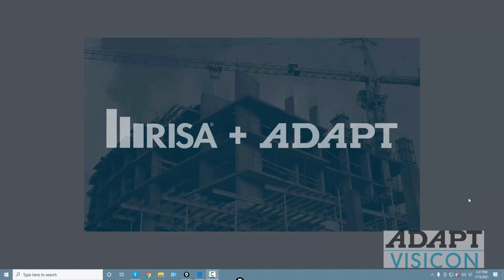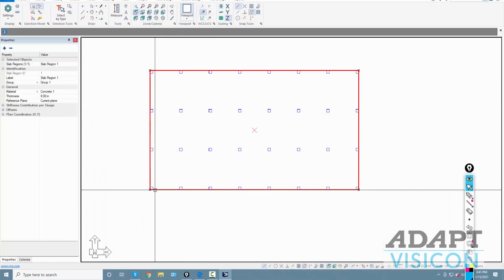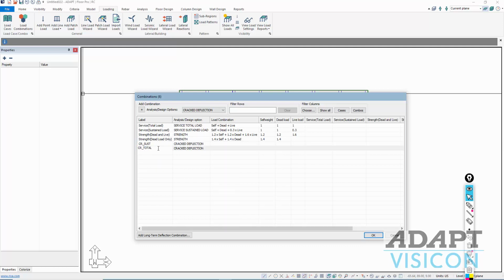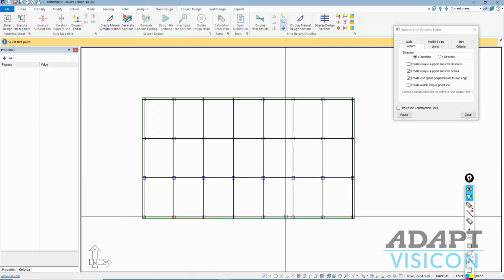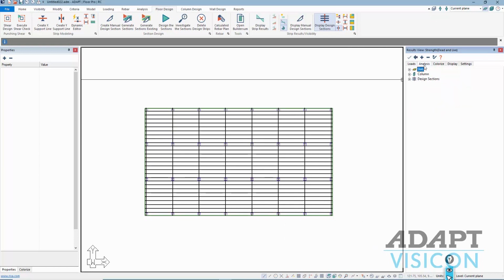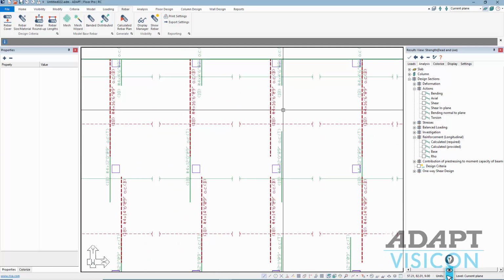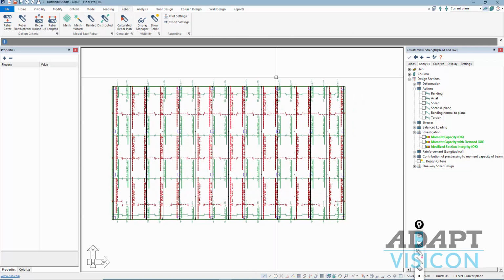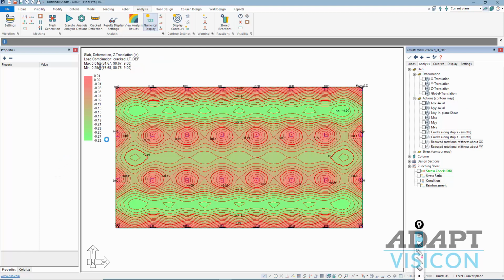Two-Way RC Slab in ADAPT-Builder 20